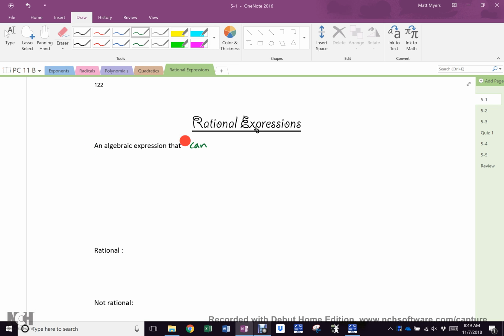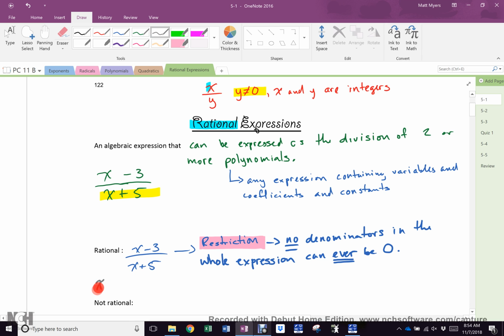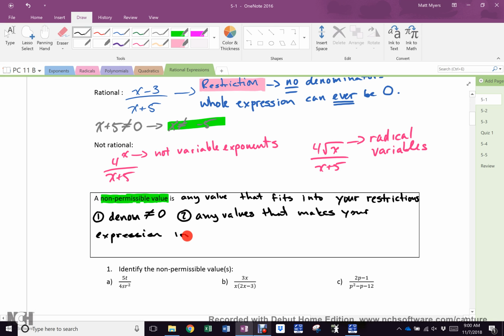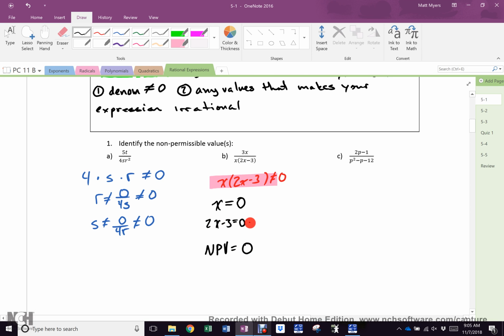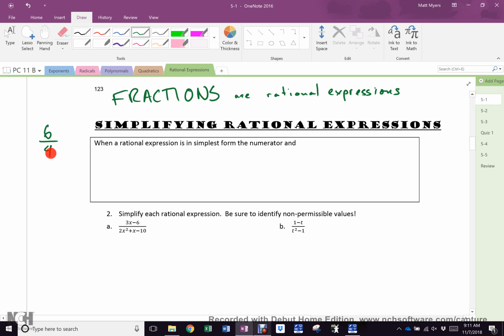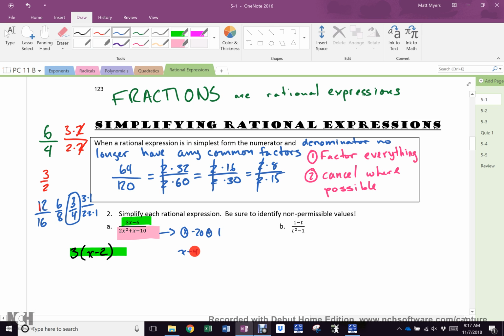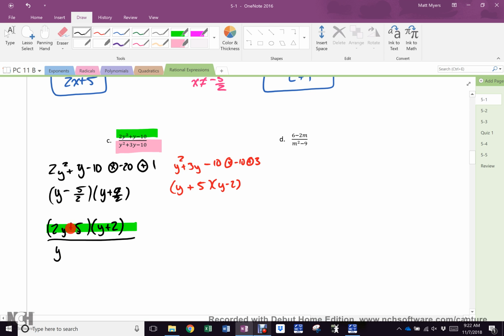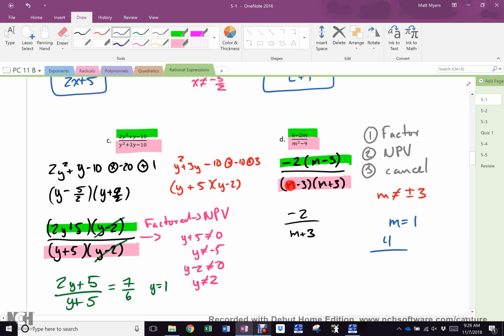Nov 7 Block B Rational Expressions Intro